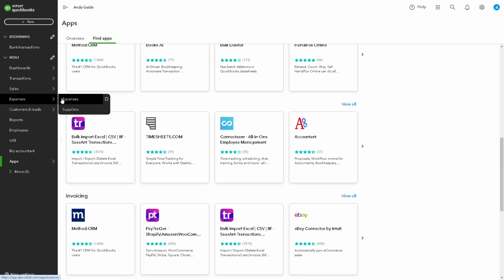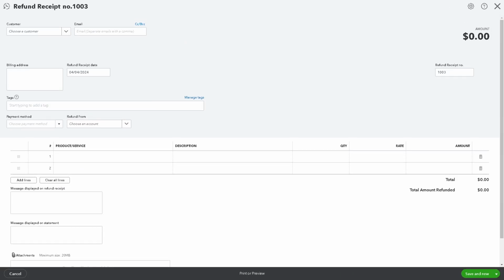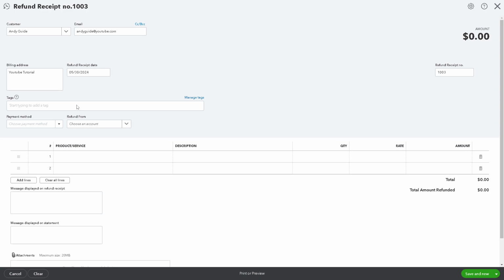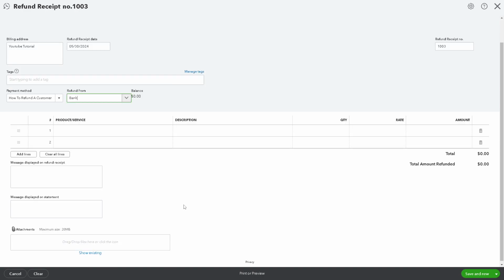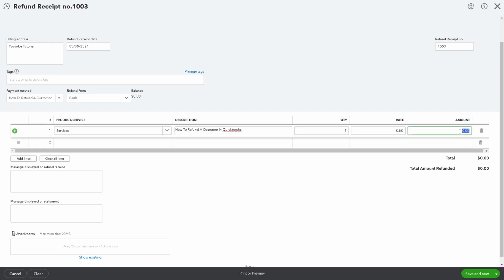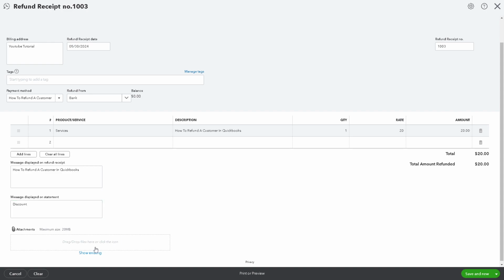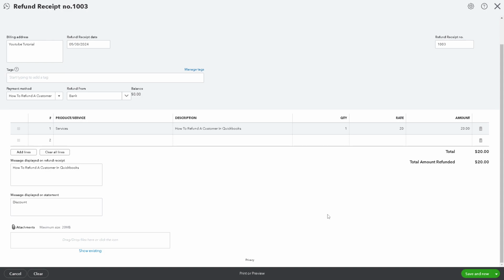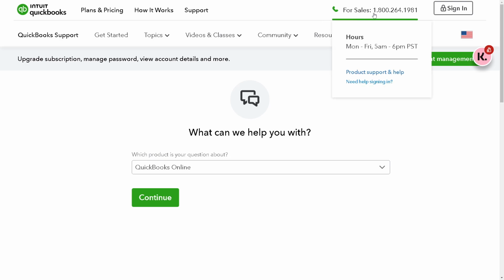How To Refund A Customer In Quickbooks (Full 2024 Guide)